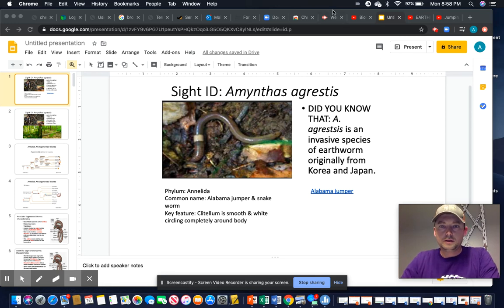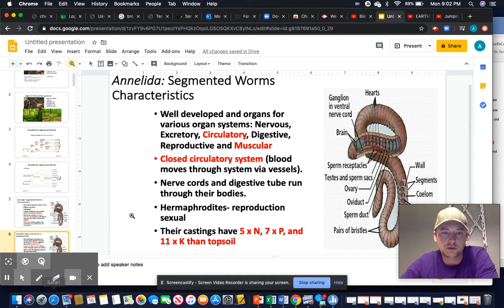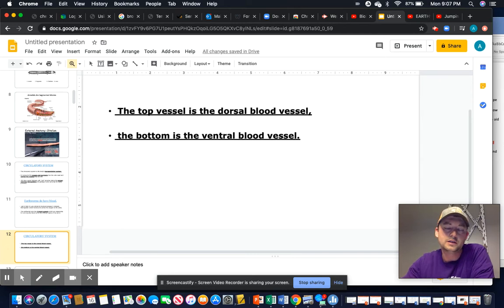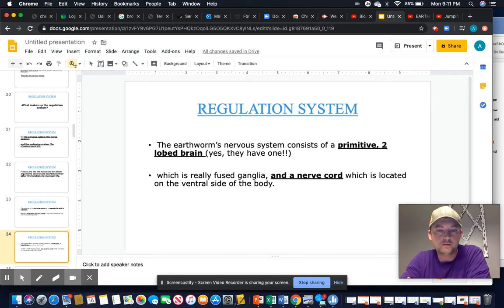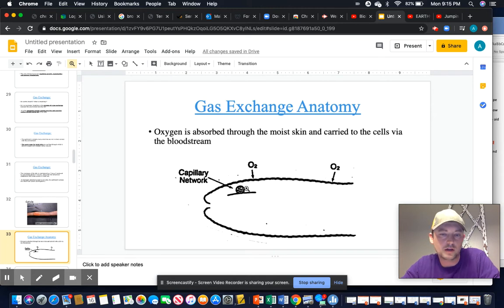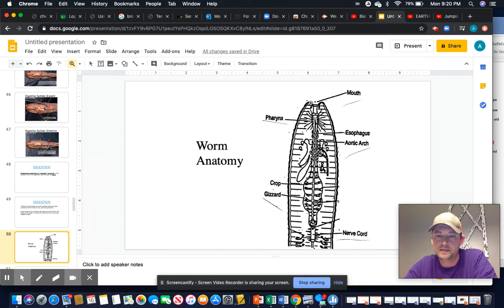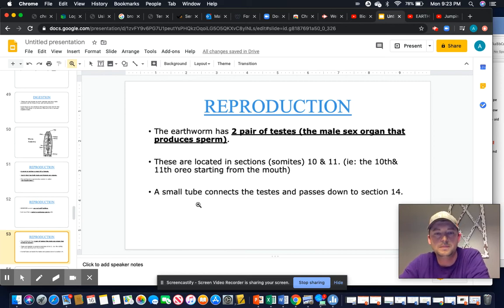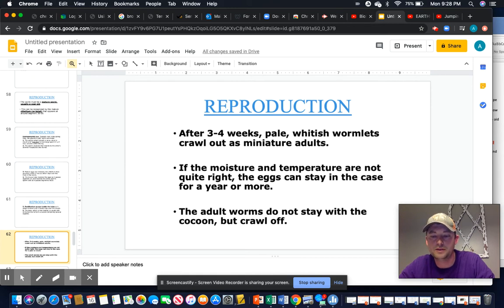Annelida-Segmented Worms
This video contains the general characteristics of the phylum Annelida as well as anatomy and physiology of the digestive, circulatory, nervous, respiratory, and reproductive systems.